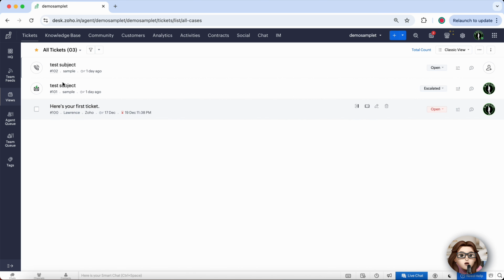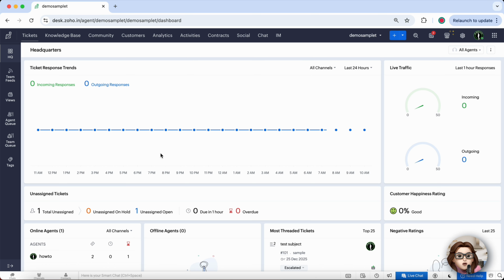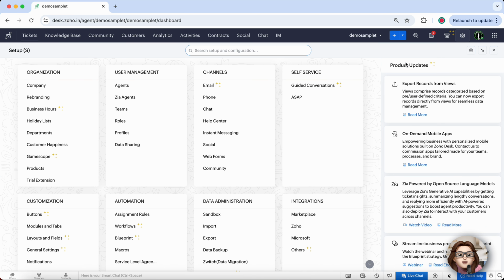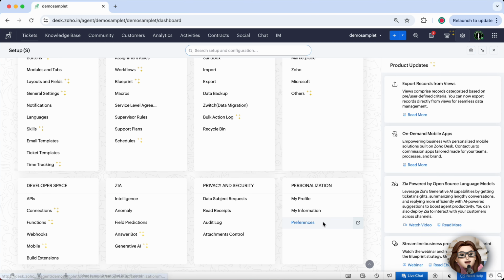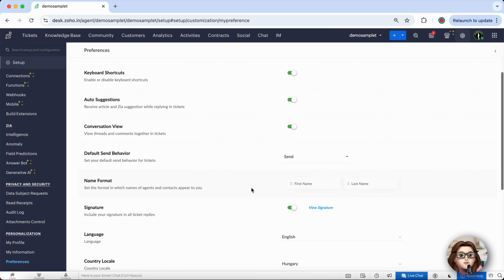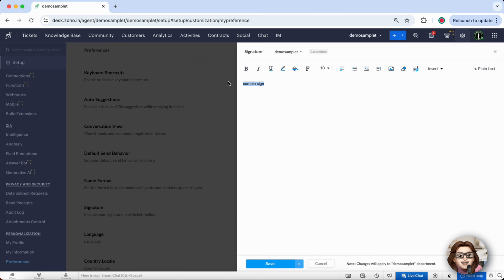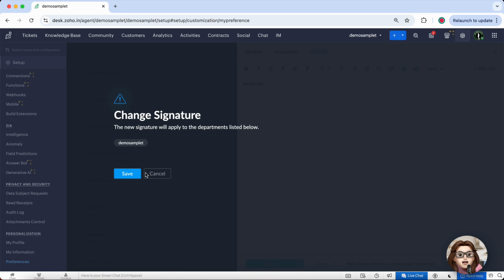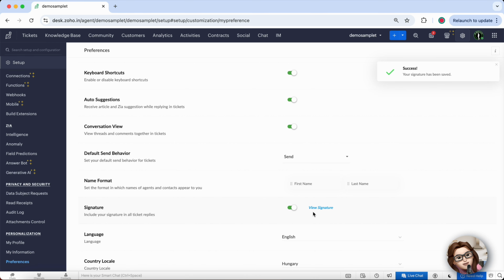How to Change Signature in Zoho Desk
In this step-by-step Zoho Desk tutorial, you’ll learn exactly how to change your email signature in Zoho Desk the right way.

Zoho Desk allows both admins and agents to customize signatures so replies look professional and consistent across your support team. In this tutorial, we show you how to edit your personal signature and, if you’re an admin, how to manage or standardize signatures for your entire department. You’ll also learn how signatures behave across different email templates so your outgoing messages always look clean and branded.

We’ll cover where to find the signature settings inside Zoho Desk, how to format and style your text, and how to include elements like names, roles, links, phone numbers, and disclaimers. If you’ve ever wondered why your signature isn’t showing or why different agents have different signatures, this video will help you understand exactly how it works.

This guide is perfect for:
✔ Support agents
✔ Zoho Desk admins
✔ Businesses setting up customer support
✔ Teams improving professional communication

By the end of this video, you’ll know how to create a polished, consistent email signature that represents your company and builds trust with customers.

If you find this Zoho Desk tutorial helpful, don’t forget to like the video, subscribe for more CRM, helpdesk, and productivity tutorials, and drop a comment if there’s another Zoho feature you want to learn next.

This video shows you How to Change Signature in Zoho Desk Easily! Watch this Video till the end to learn How to Change Signature in Zoho Desk.

Were you able to figure out How to Change Signature in Zoho Desk? Share this with your friends who want How to Change Signature in Zoho Desk.

Problem Solved in this Video-:

What Do you Think of How to Change Signature in Zoho Desk?